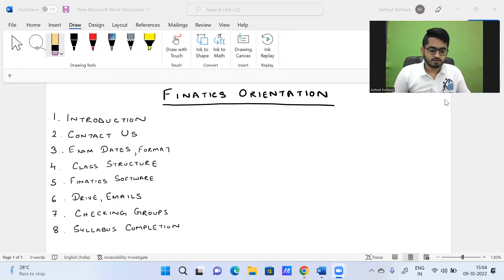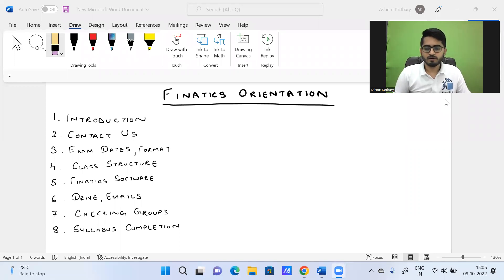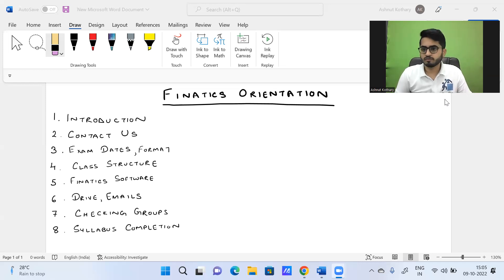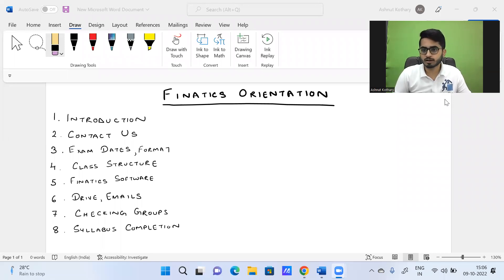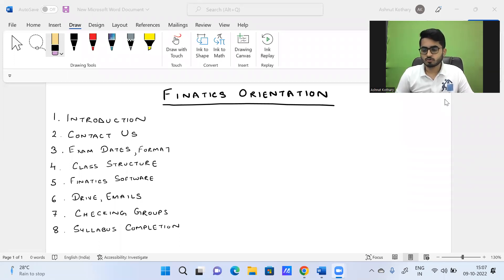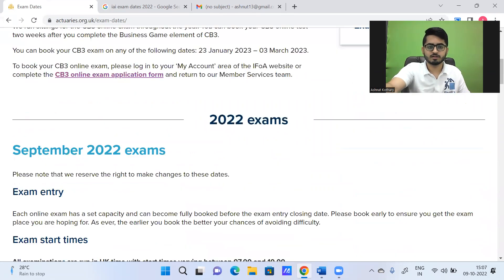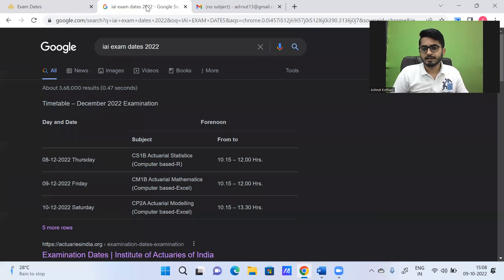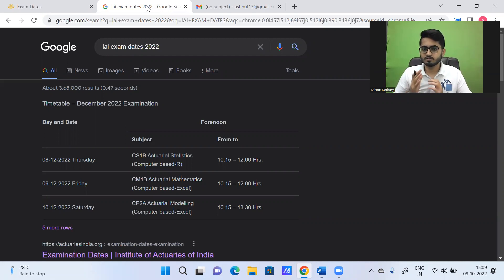Finatics Orientation | April 2023 Session | IAI | IFoA | CM1 | CM2 | CS1 | CS2 | CB1 | CB2 | CP2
This video is extremely helpful for actuarial students looking forward to join our classes to get an overview of how we would proceed with our April 2023 session batches.